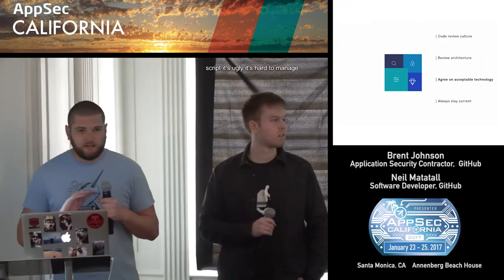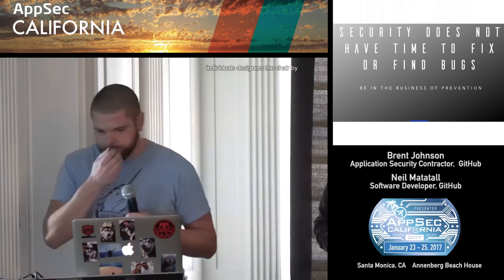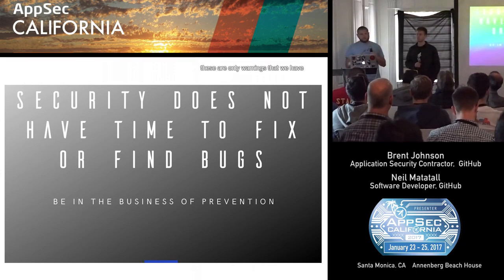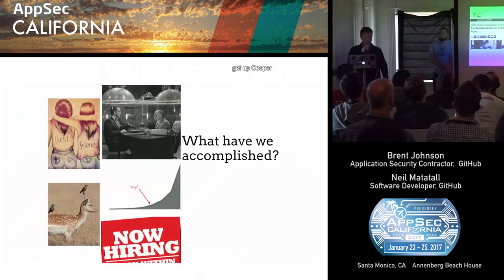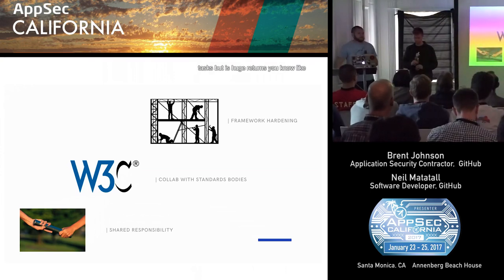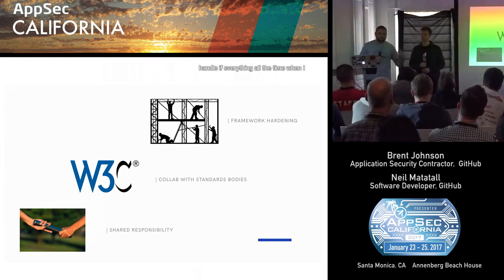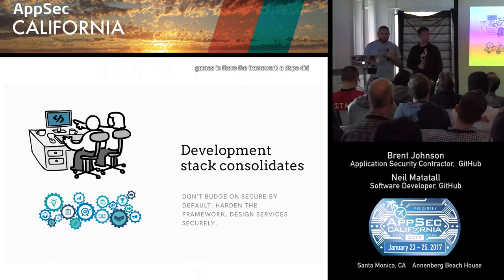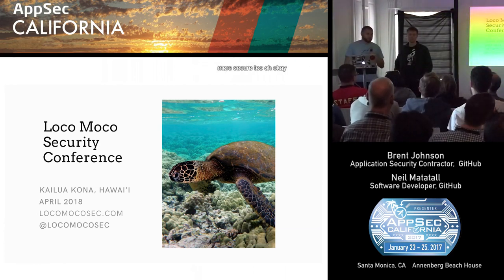APPSEC CA 2017 Brent Johnson and Neil Matatall.mp4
Licensing information: OWASP Media Project is distributing content that is free to use. It is licensed under the Creative Commons Attribution-ShareAlike 3.0 license], so you can copy, distribute and transmit the work, and you can adapt it, and use it commercially, but all provided that you attribute the work and if you alter, transform, or build upon this work, you may distribute the resulting work only under the same or similar license to this one.